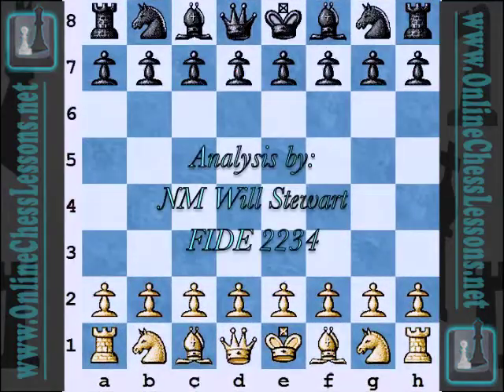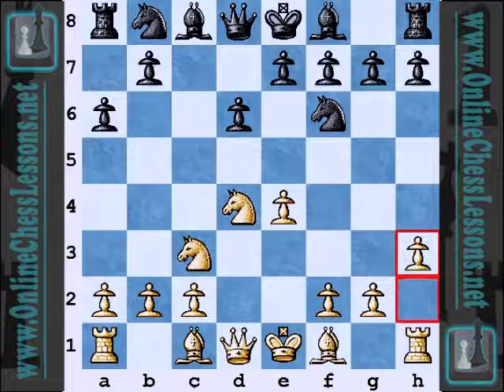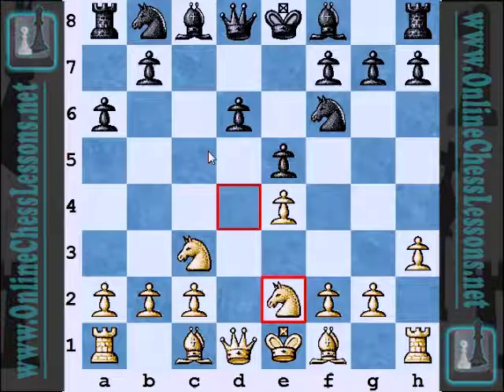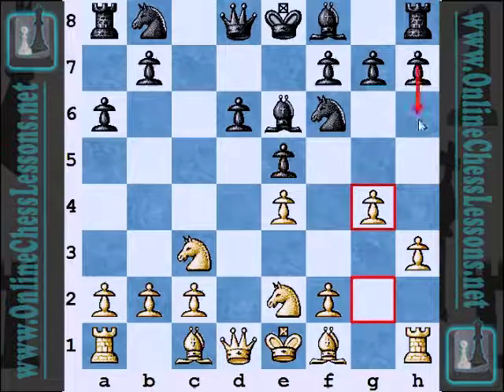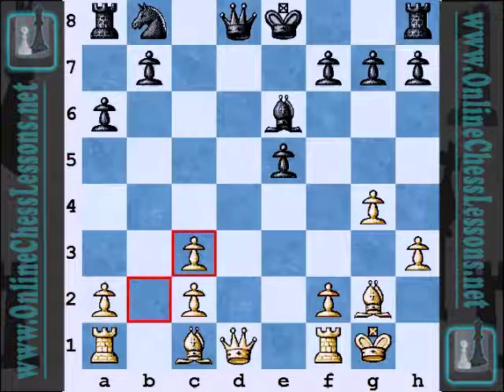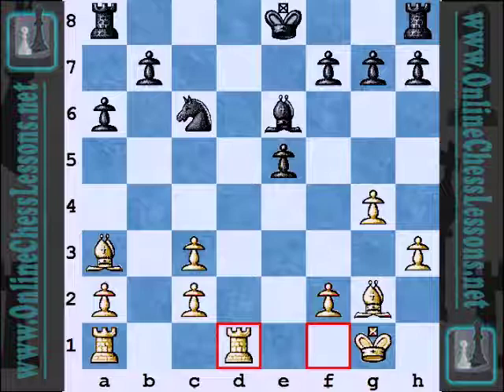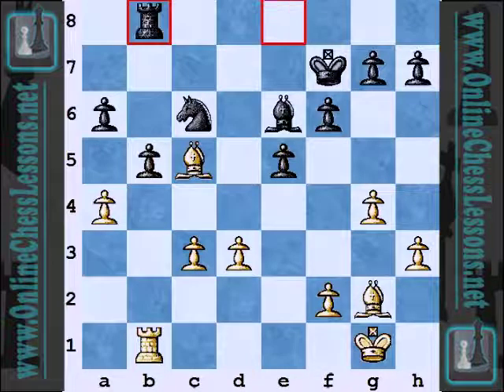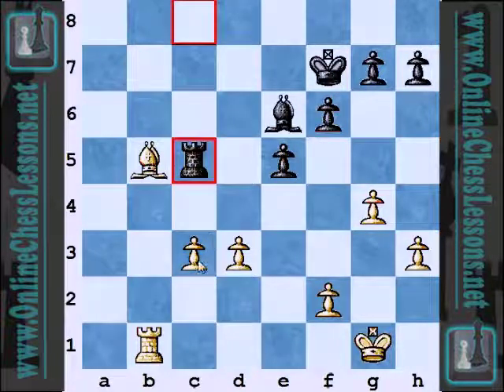GM Gata Kamsky Vs GM-Elect Sam Shankland - 2011 US Chess Championship -- Semi-Finals Matchgame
Kamsky opens with e4, and Shankland responds with the Najdorf.  White plays a somewhat offbeat variation, involving 6. h3 with the idea of avoiding deep theoretical preparation.  Kamsky achieves the advantage of the two bishops at the cost of doubled c-pawns, however Shankland is never able to achieve sufficient counterplay.  A very nice positional victory by Kamsky, demonstrating his class as a 2700 player by converting a subtle positional advantage into a solid win.  This win propelled him into the US Championship Finals, which he went on to win (1.5/2) against GM Yuri Shulman.  A great 2011 US Championship, well-played by Super-GM Gata Kamsky!

Group A

1 GM Kamsky, Gata 2733 x ½ ½ ½ 1 1 ½ 1 5.0
2 GM Shulman, Yuri 2622 ½ x ½ 1 ½ 1 ½ ½ 4.5
3 GM Robson, Ray 2522 ½ ½ x 1 ½ ½ 1 0 4.0
4 GM Ivanov, Alexander 2540 ½ 0 0 x 1 ½ ½ 1 3.5
5 GM Akobian, Varuzhan 2611 0 ½ ½ 0 x ½ 1 ½ 3.0
6 GM Ehlvest, Jaan 2586 0 0 ½ ½ ½ x 1 ½ 3.0
7 GM Stripunsky, Alexander 2578 ½ ½ 0 ½ 0 0 x 1 2.5
8 IM Naroditsky, Daniel 2438 0 ½ 1 0 ½ ½ 0 x 2.5

Group B

1 GM Hess, Robert L 2565 x 1 ½ ½ 1 1 1 ½ 5.5
2 GM Onischuk, Alexander 2678 0 x ½ ½ ½ ½ 1 1 4.0
3 IM Shankland, Samuel L 2512 ½ ½ x ½ 0 1 1 ½ 4.0
4 GM Seirawan, Yasser 2636 ½ ½ ½ x ½ ½ 0 1 3.5
5 GM Shabalov, Alexander 2590 0 ½ 1 ½ x 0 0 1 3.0
6 GM Kaidanov, Gregory S 2569 0 ½ 0 ½ 1 x 1 0 3.0
7 GM Christiansen, Larry M 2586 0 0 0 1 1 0 x ½ 2.5
8 GM Finegold, Benjamin 2500 ½ 0 ½ 0 0 1 ½ x 2.5